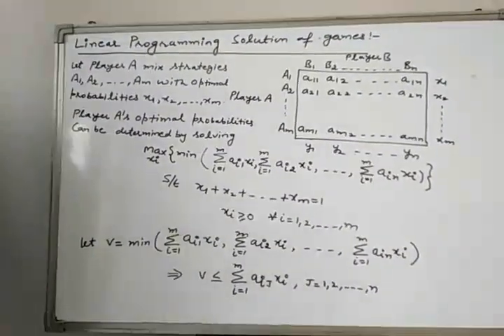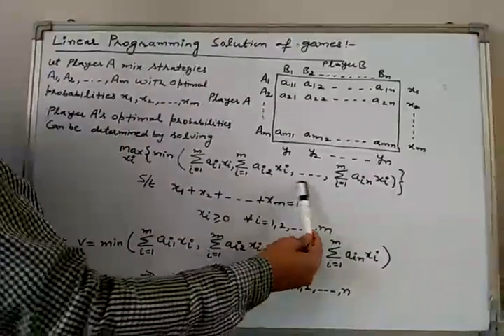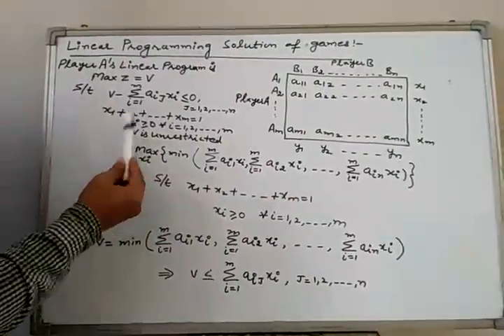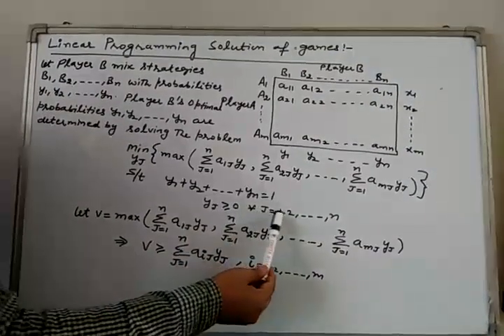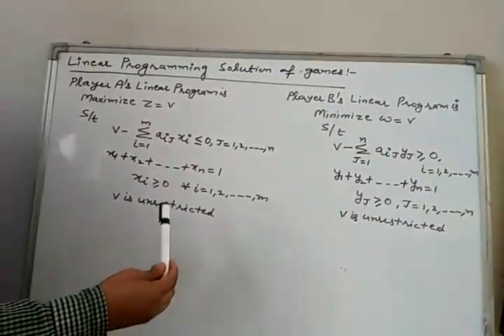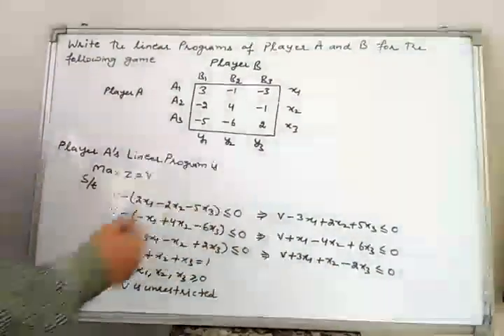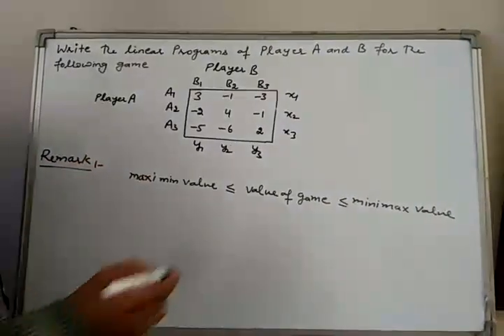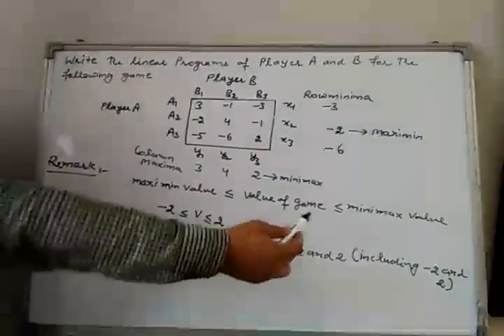Game theory-Part 2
In this video, I have discussed how to solve games by write linear programs of player A and player B.